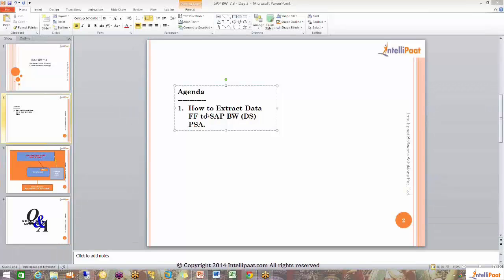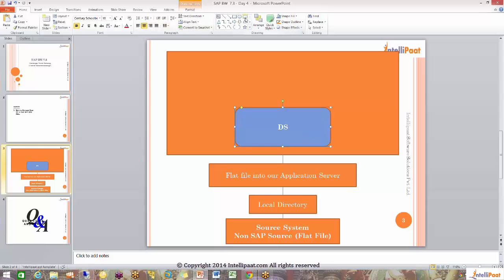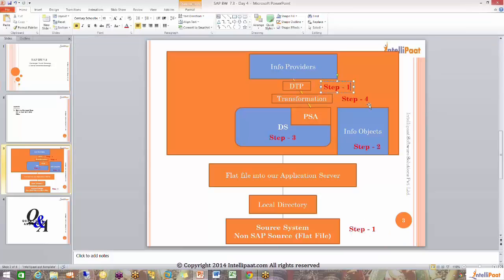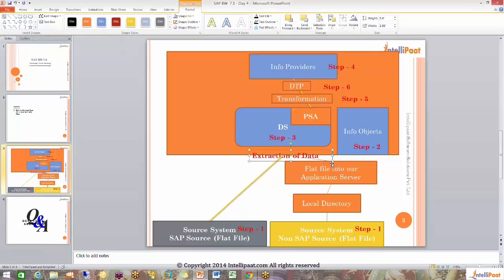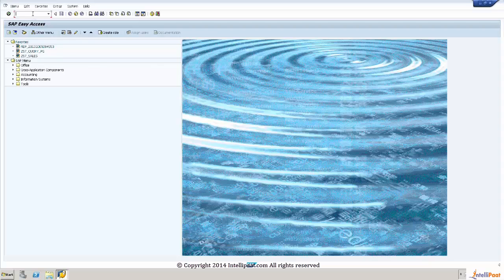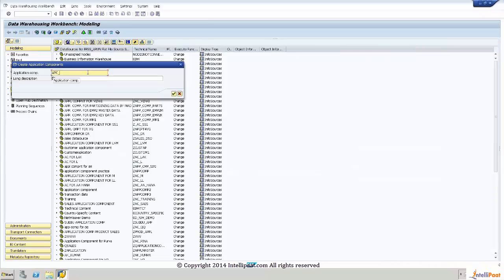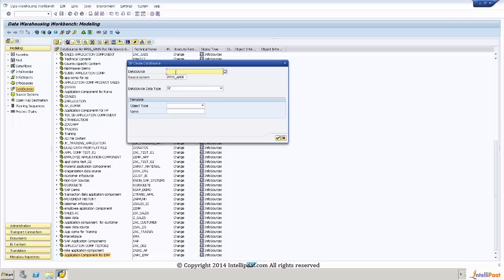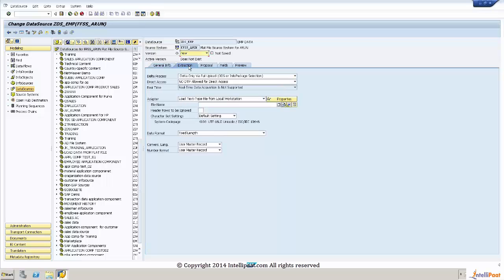SAP BI BW Tutorial